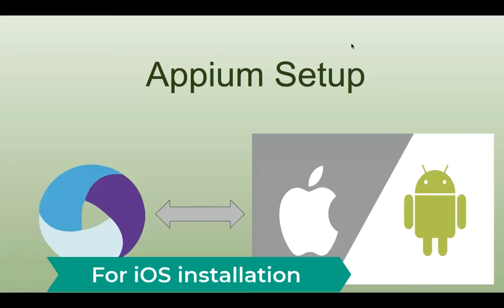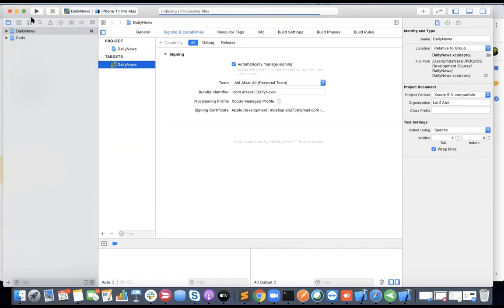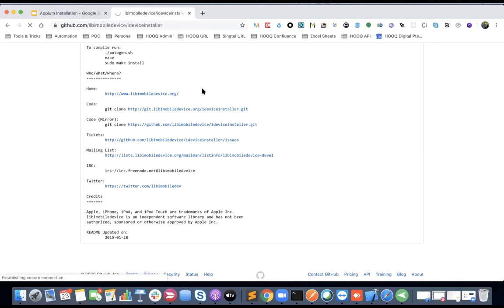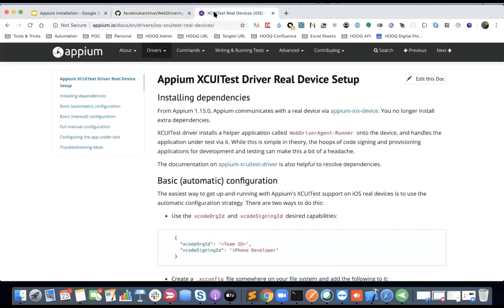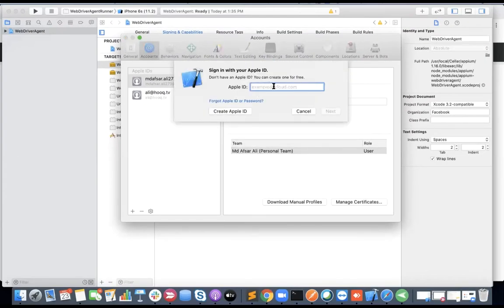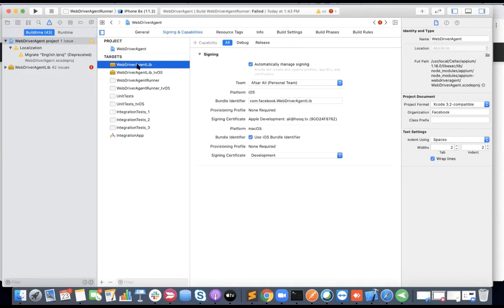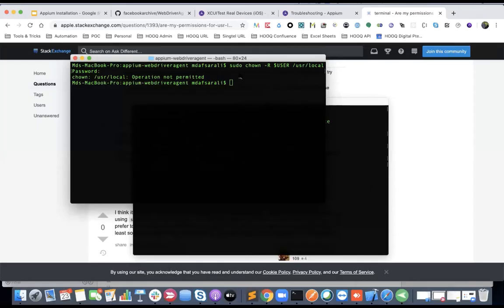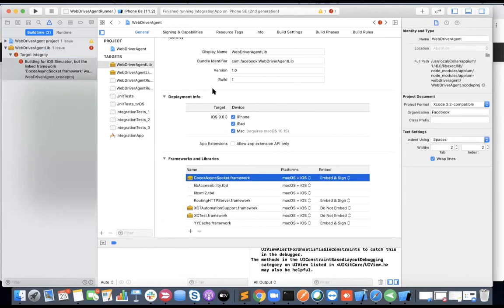Part 3.1 - Appium iOS installation (Part 2)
In this video i have explained about iOS appium software requirements and installation process.